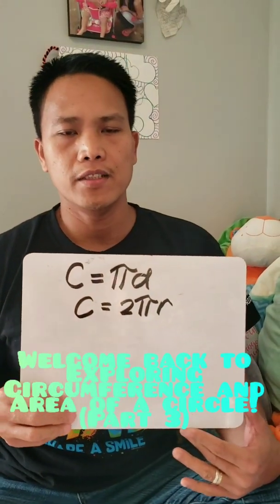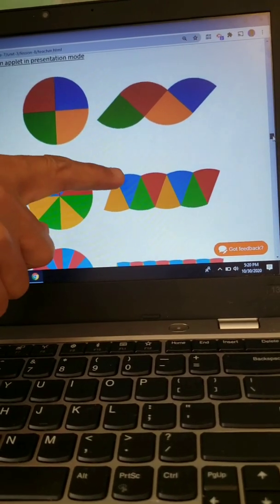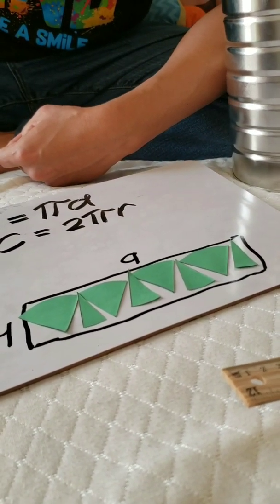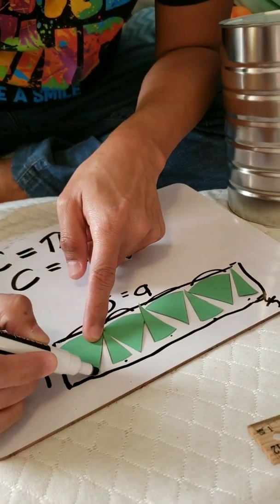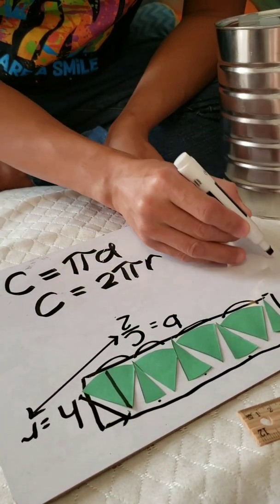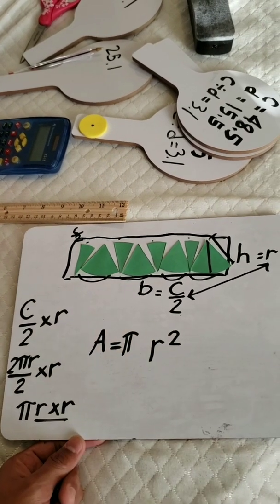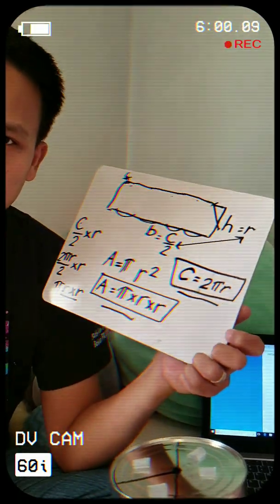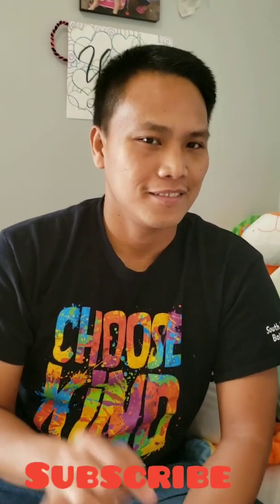The Story of Pi (part 3/3) | Area of a Circle| Payad5 Math Help